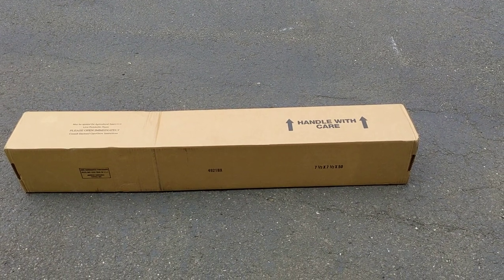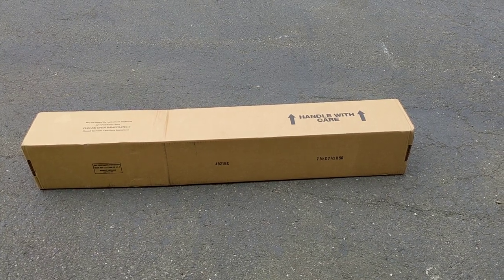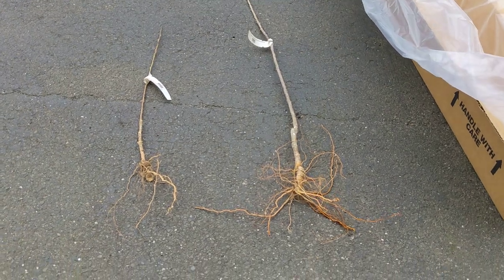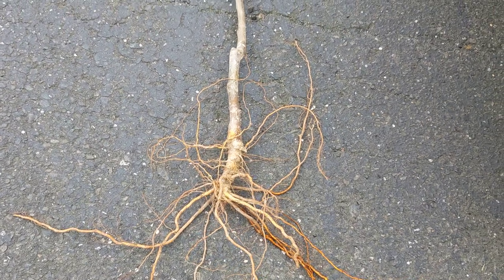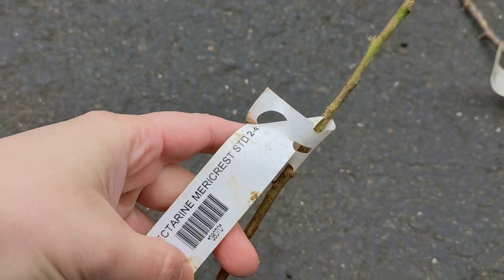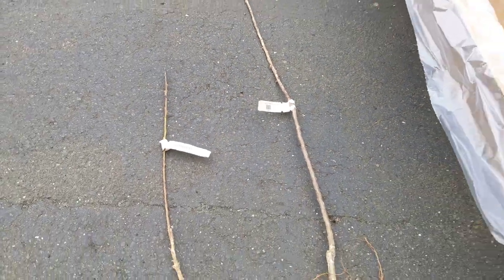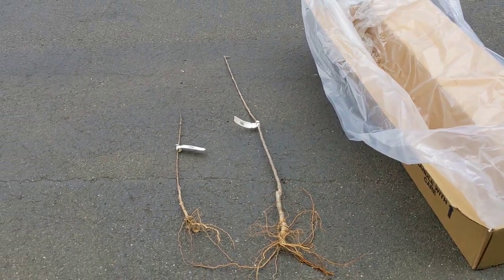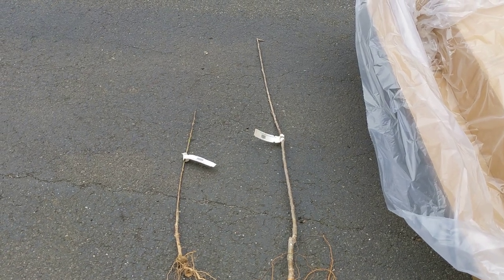Gurney's Seed and Nursery Company online tree order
Here is my first fruit tree order ever!
I decided to go with Gurney's.

The trees look disappointing.

I have ordered 2 ornamental grasses and they came separately. They were small but looked healthy and alive.